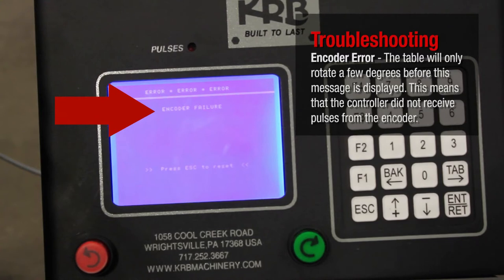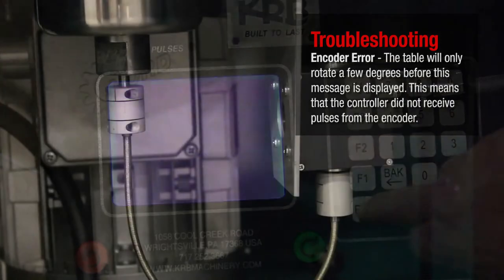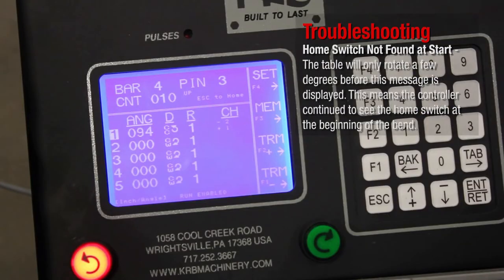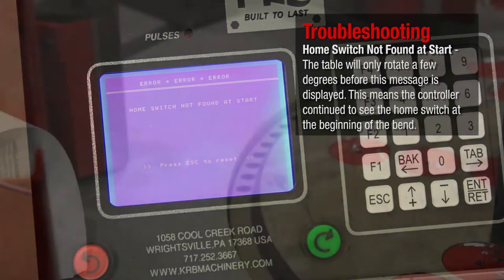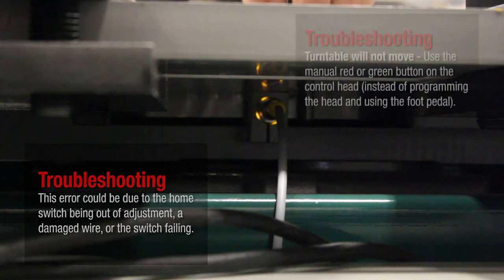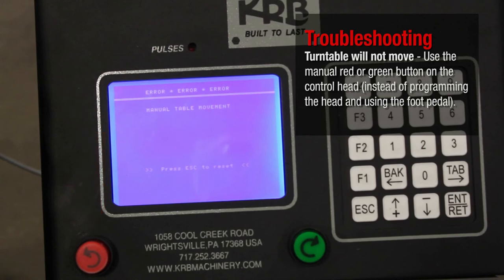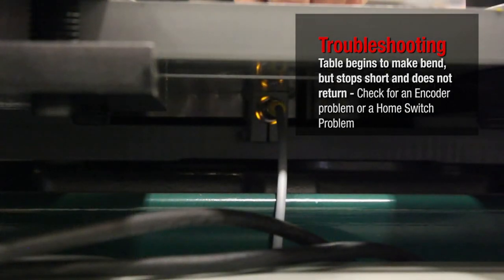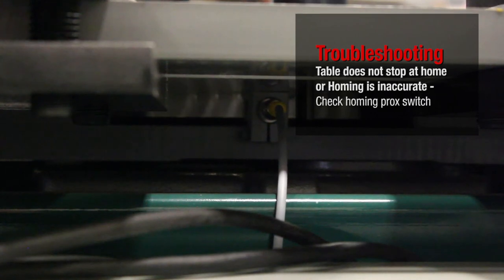KRB TABLE BENDER TROUBLESHOOTING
Learn the common problems that can happen with a KRB #11 Rebar Bender.